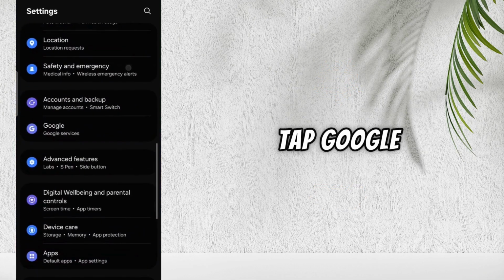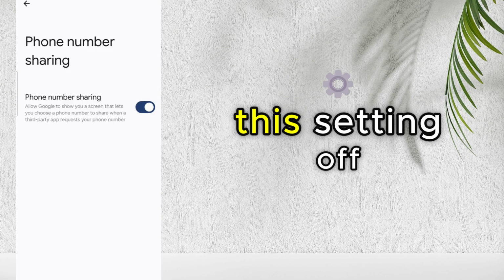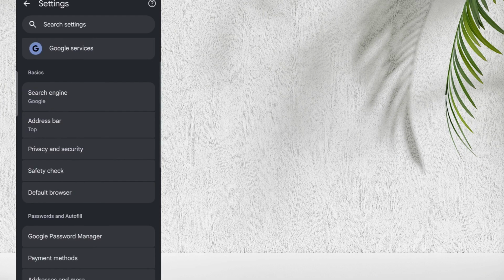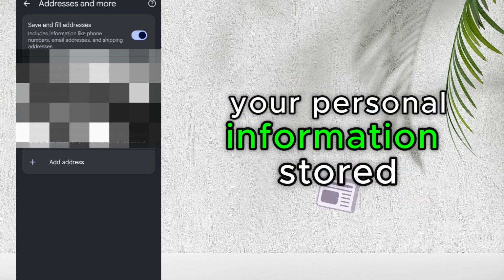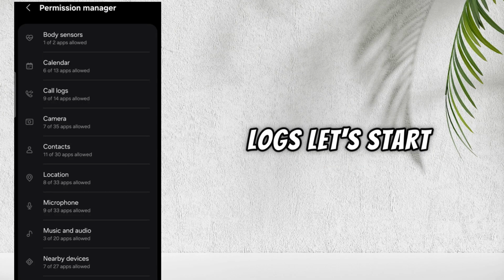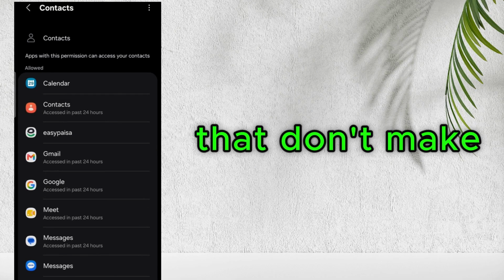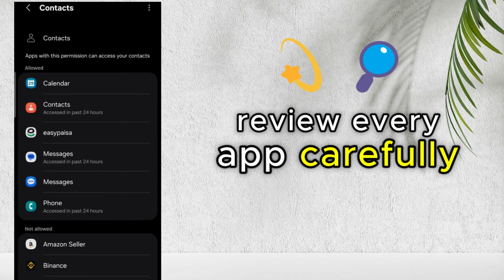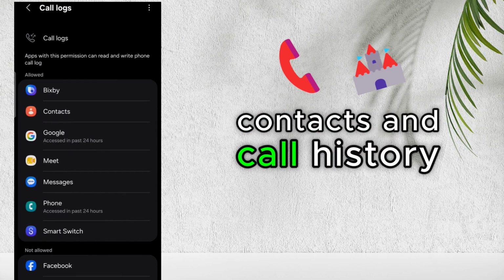Disable This Before Apps Steal Your Phone Number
Boost your google account security by adjusting these critical privacy settings. Learn how to restrict data sharing and secure your device.

Many users overlook the default settings that expose personal information. This guide covers how to manage phone privacy settings and audit your account effectively. We focus on practical steps to limit what data is shared across your devices, ensuring you have total control over your digital footprint.

We will walk through the process of reviewing app permissions to disable unnecessary access to your location, contacts, and storage. By refining your google privacy settings, you prevent unauthorized data collection. This tutorial also highlights how to stop phone number sharing and tighten gmail privacy to keep your inbox and personal details protected.